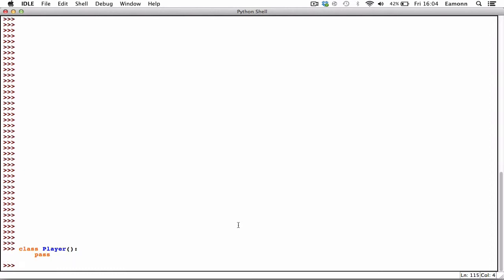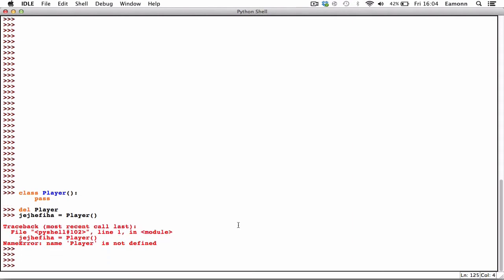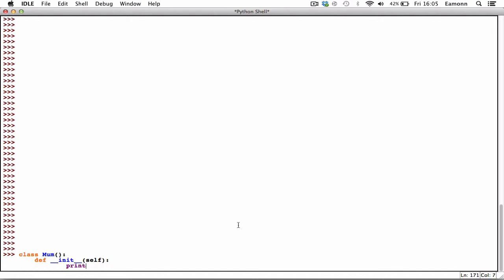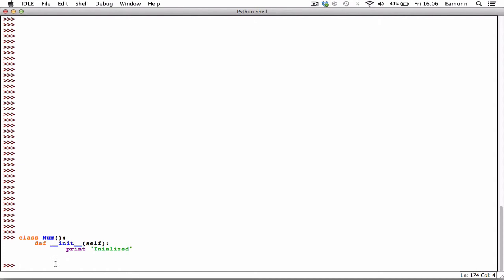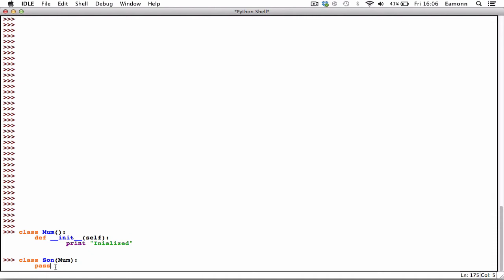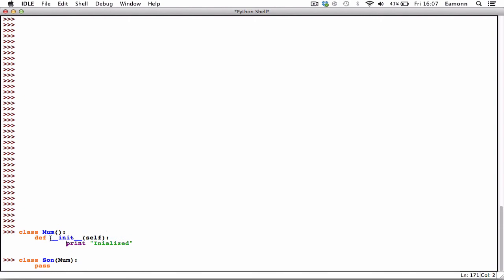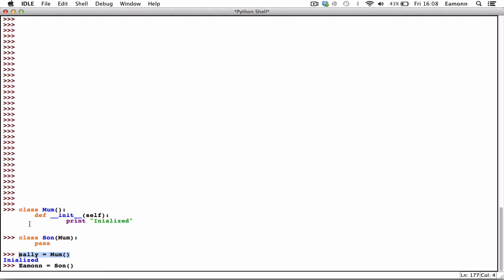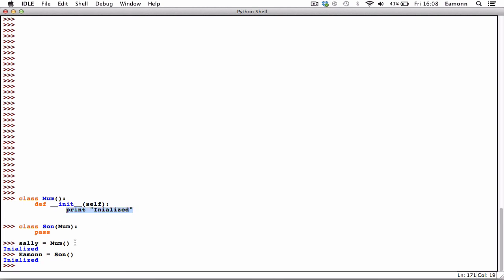Pythn 2.7.2 Programming Tutorial #7: SubClassing!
Hello! Welcome to episode 7 of my Pyhton 2.7.2 Programming Tutorial. In this tutorial, we talk about:

1) Subclassing
2) The "pass" keyword